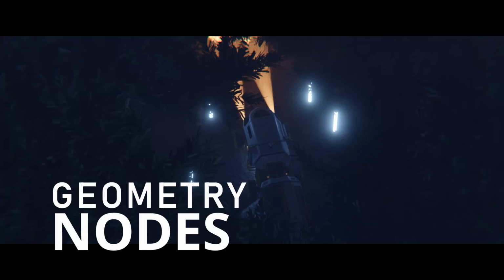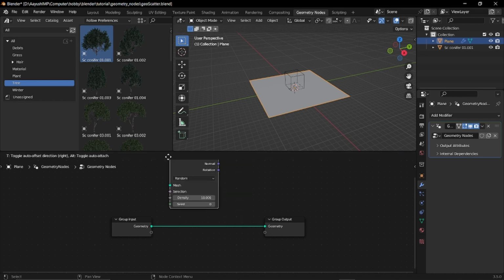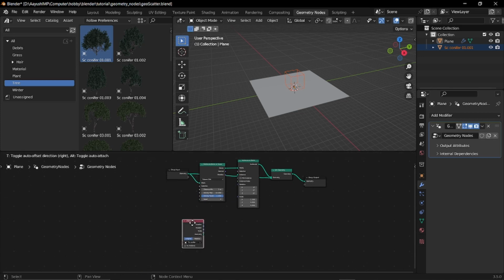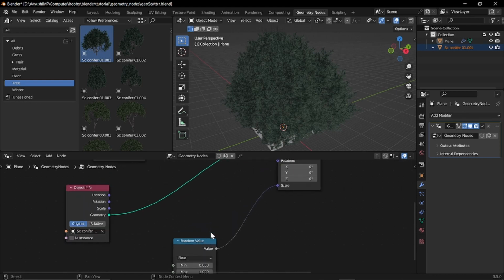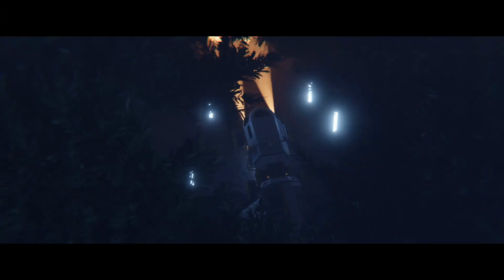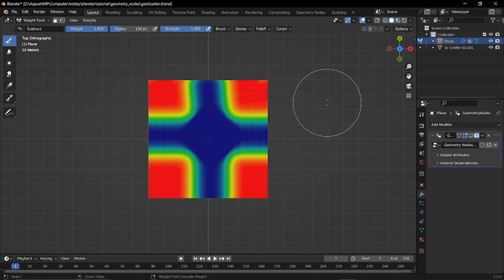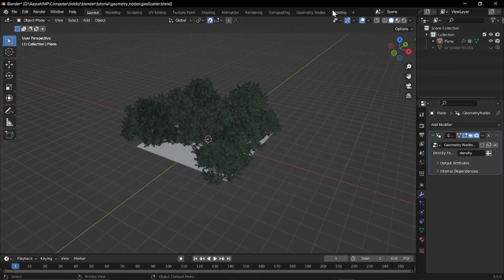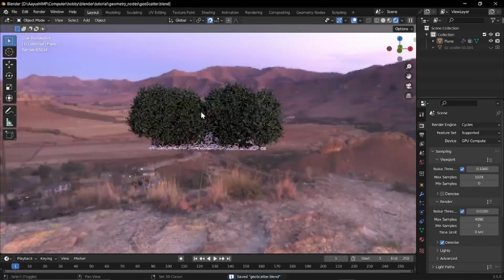All you need to scatter using geometrynodes in blender